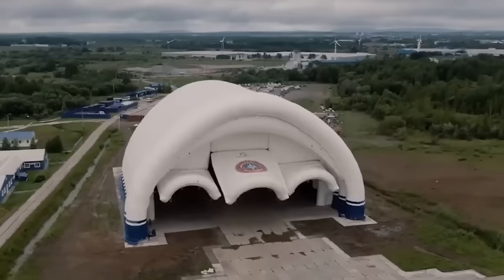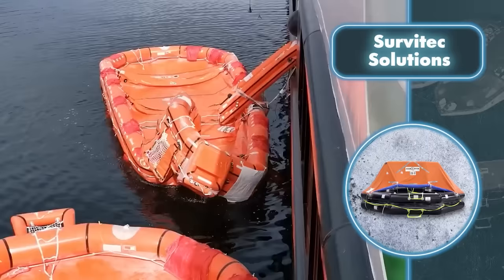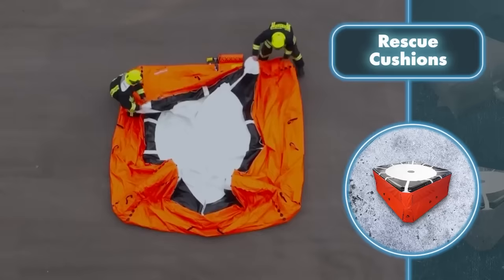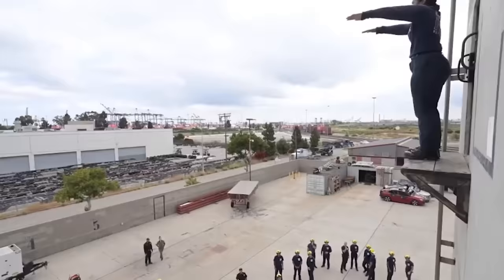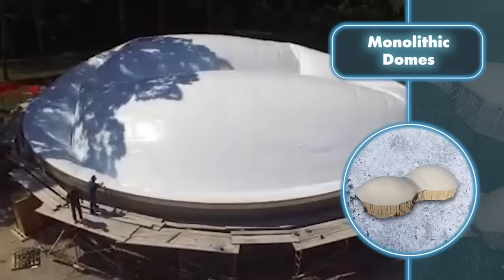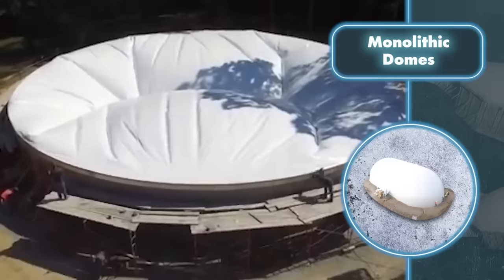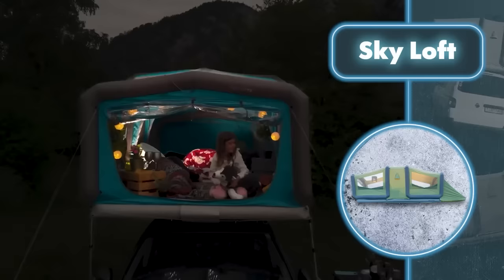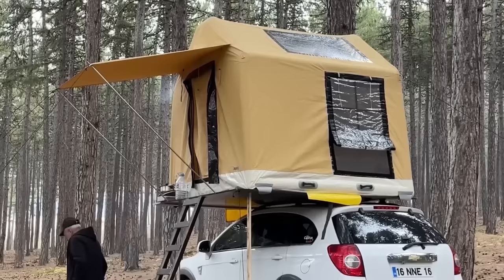50 Inflatable Inventions That Will Blow Your Mind